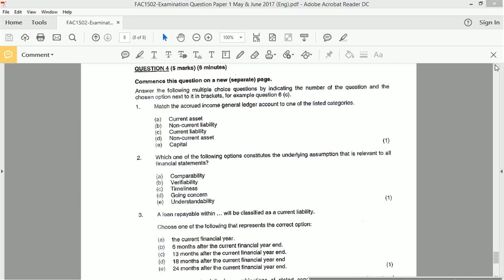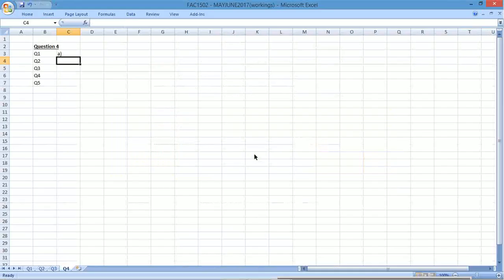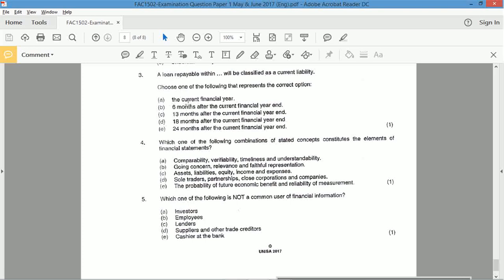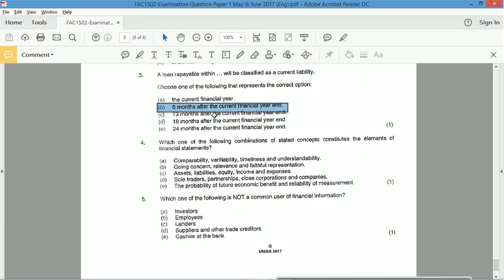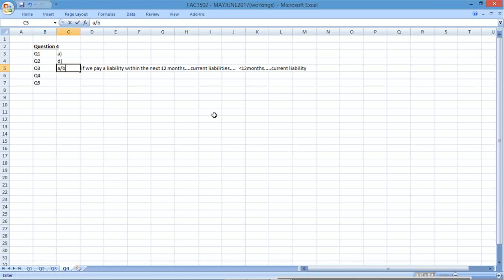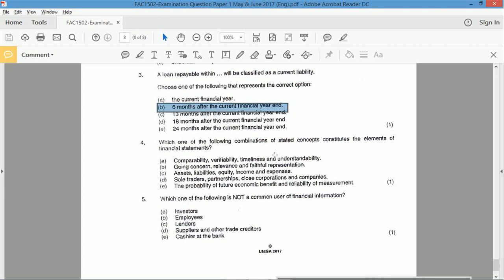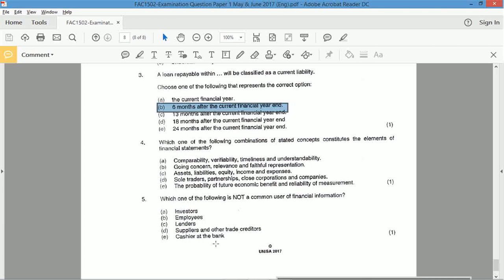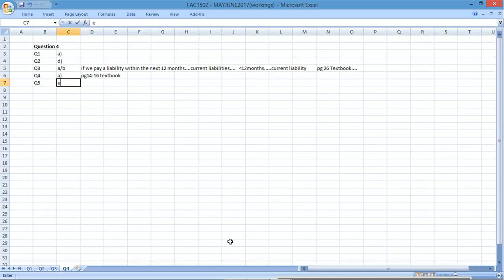FAC1502 MayJune 2017 Q4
FAC1502 MayJune2017 Q4